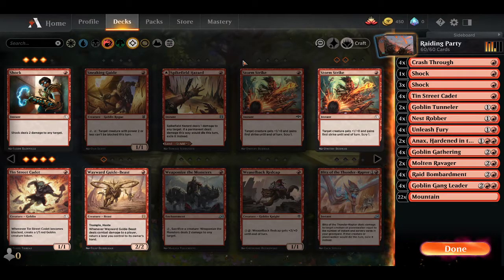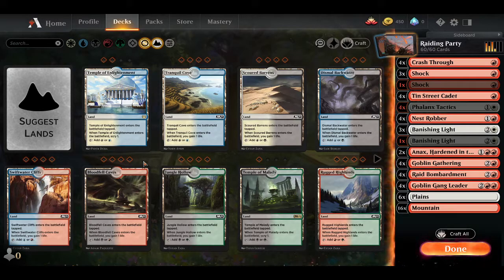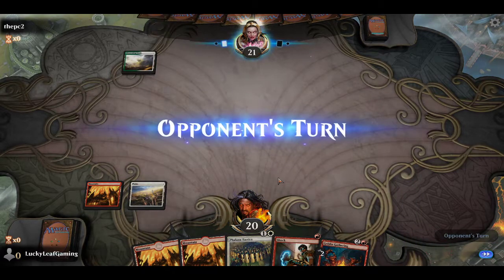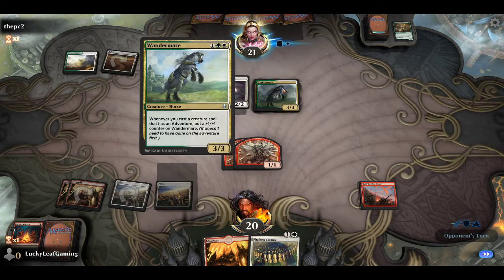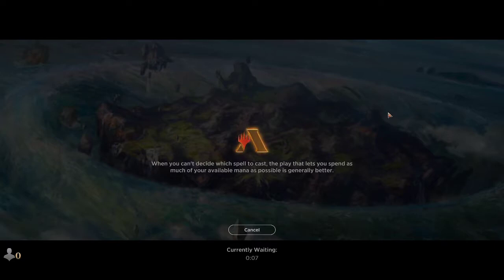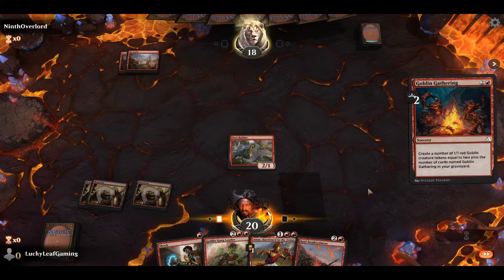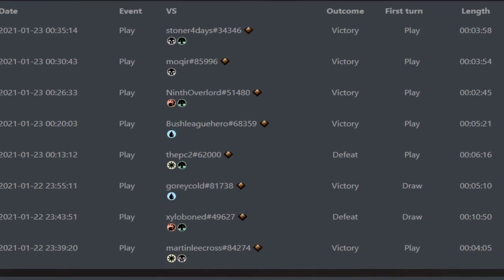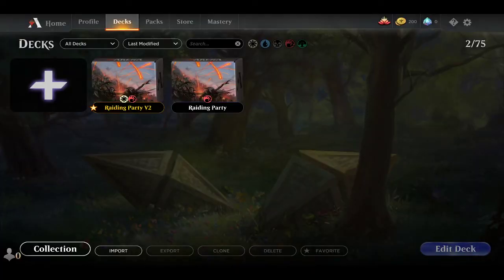Magic The Gathering Arena Ep 2: Goblin Phalanx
Welcome to Magic The Gathering, the best card game in the world! We'll be wandering through arena making decks, talking about strategies and avoiding the meta in this series.

Starting from a fresh account, this series is a great way to dive into Magic as we'll be building every deck onscreen, recording the thought process for each of our evolving decks, and studying what makes the deck tick!

In this episode we conduct some research into Boros battlefield tactics with our goblin deck! Adding in a little splash of white adds some discipline to our ranks, and opens up the option to banish our foes!